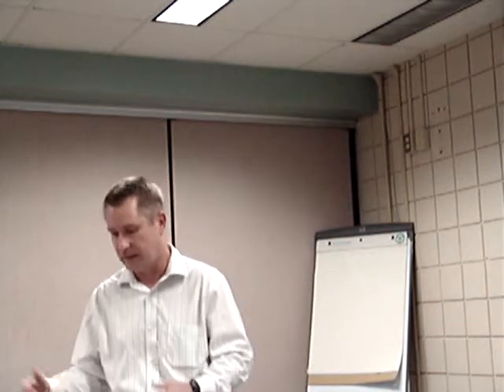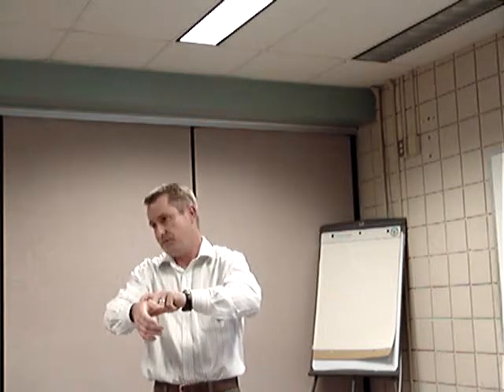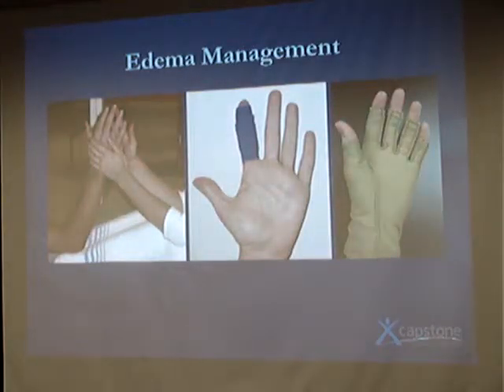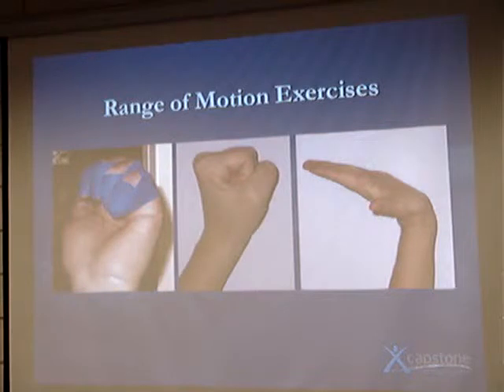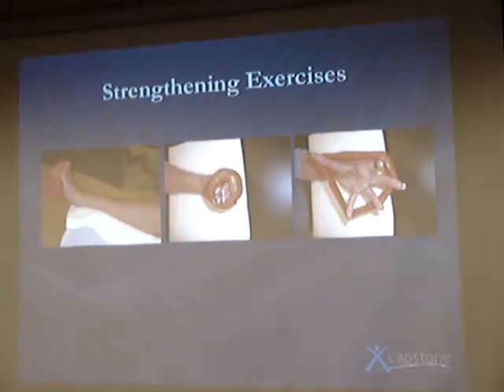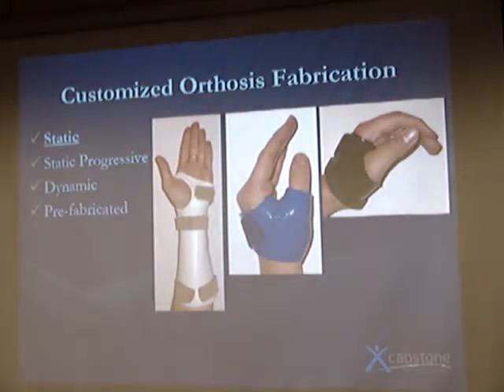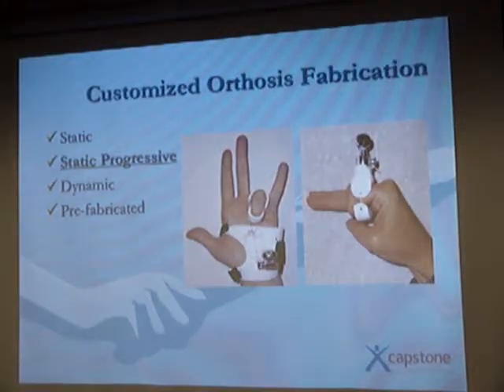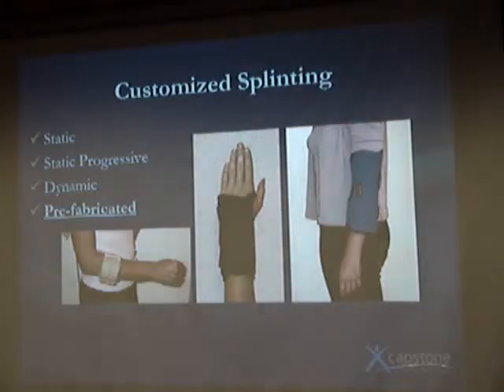Whatcom Chapter of Medical Assistant's October meeting 5 of 5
Capstone presentation for the Whatcom AAMA Chapter meeting in October 2015.